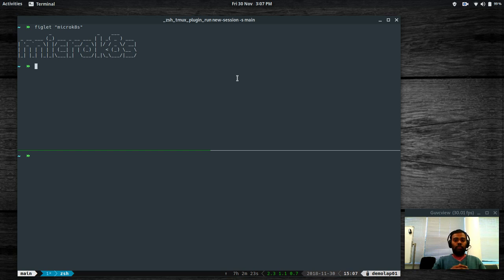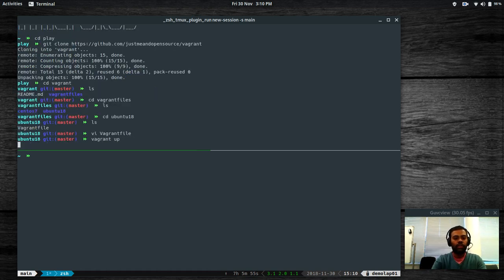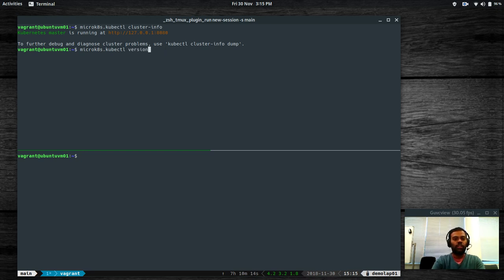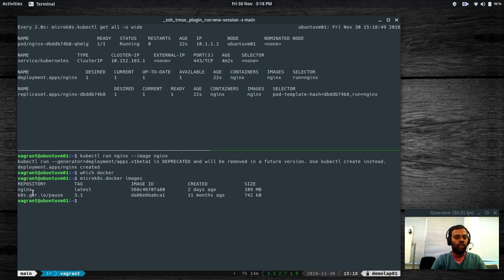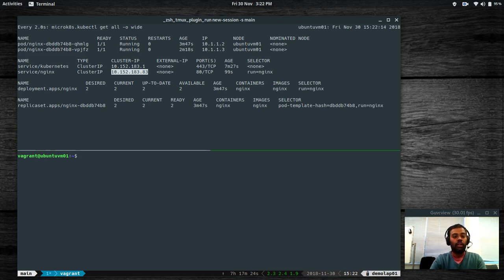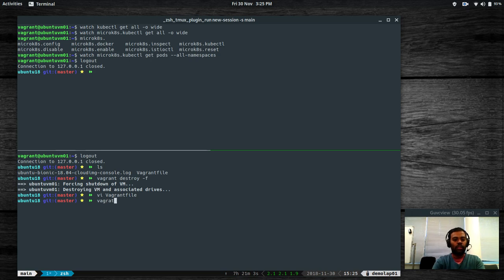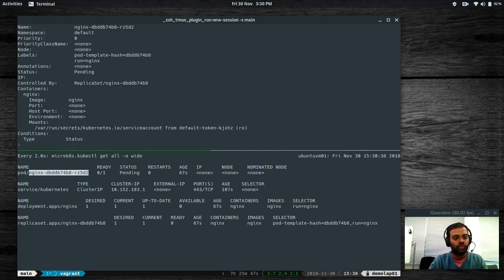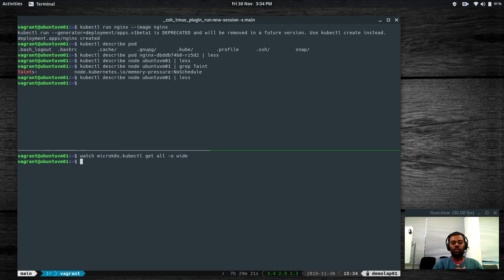[ Kube 3 ] Kubernetes single node cluster using microk8s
In this video I will show you how to setup a single node Kubernetes cluster using microk8s on Ubuntu 18.04

Thanks again for your time watching this video. Hope it helped.